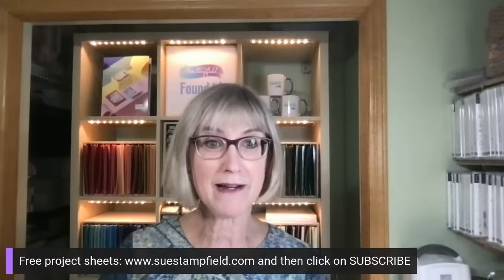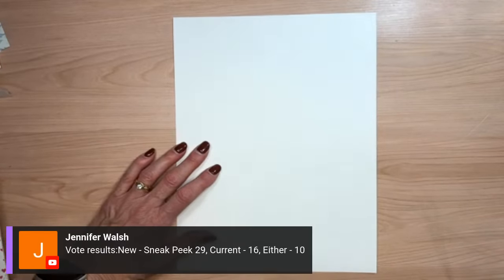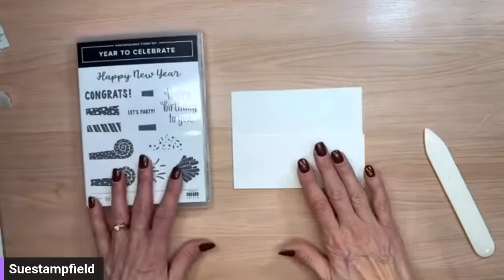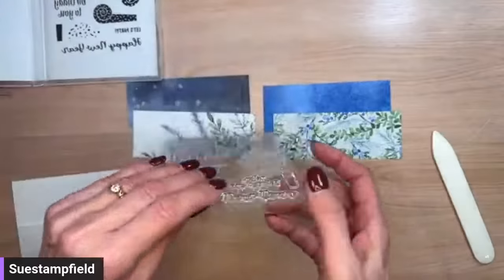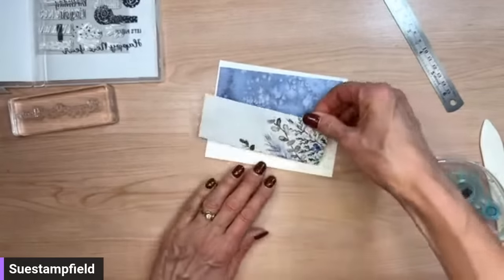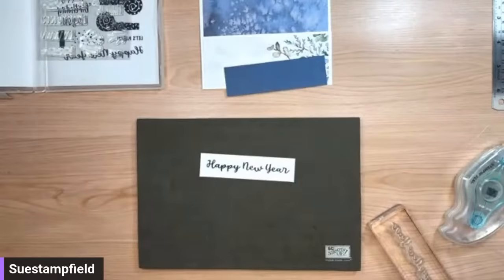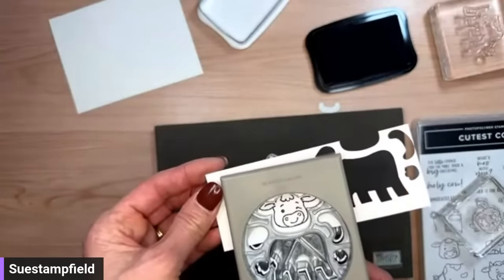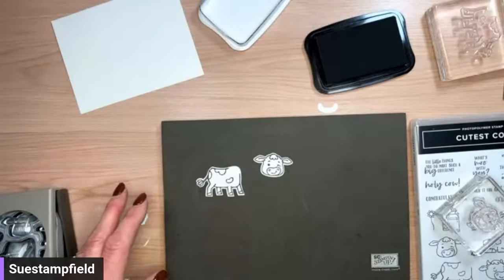Two Barn Door Fun Fold Cards! Happy New Year with Winder Meadow and Cutest Cows with Most Adored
In this video we will be creating TWO fun fold cards together - let's create!

and click "SHOP"